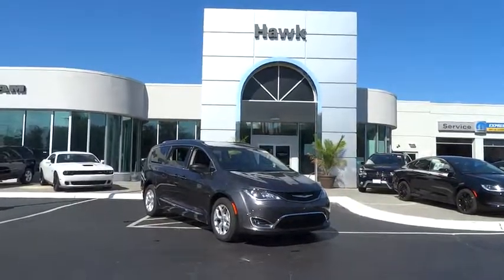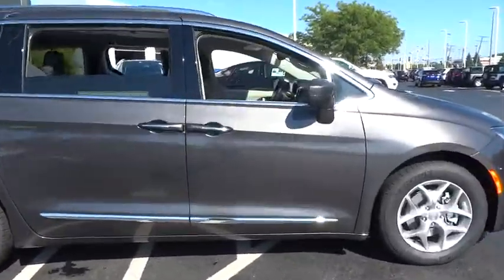2017 Chrysler Pacifica Elmhurst, Forest Park, Oak Lawn, Schaumburg, Melrose Park, IL 170158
2017 Chrysler Pacifica
Hawk Chrysler Dodge Jeep Ram: Servicing Elmhurst, Illinois Forest Park, Oak Lawn, Schaumburg, Melrose Park, IL.
2017 Chrysler Pacifica  - Stock#: 170158 - VIN#: 2C4RC1EG0HR560371

Hawk CDJR
7911 W Roosevelt Rd